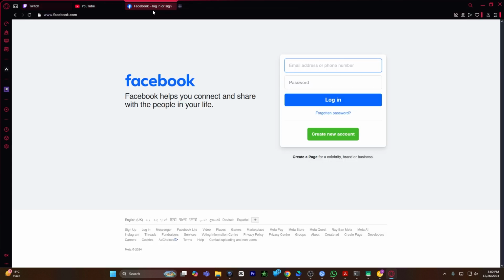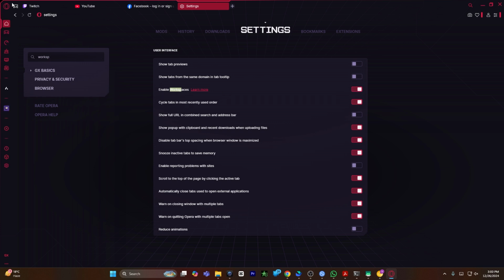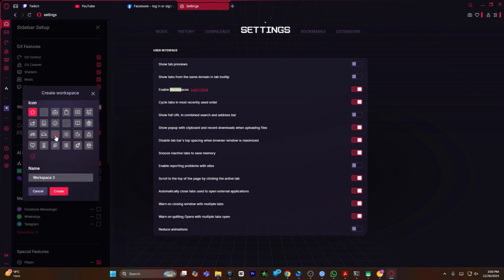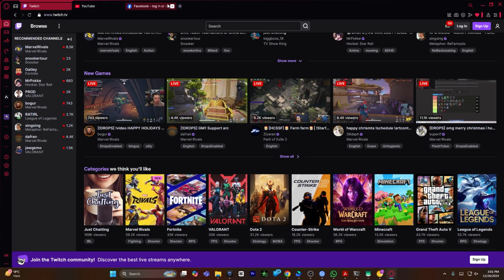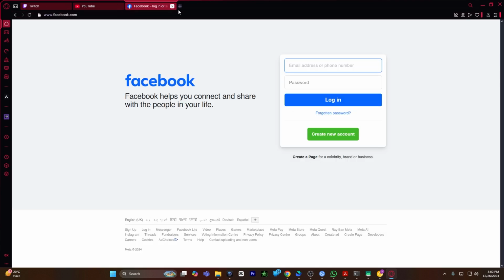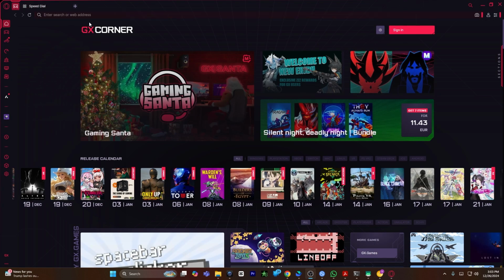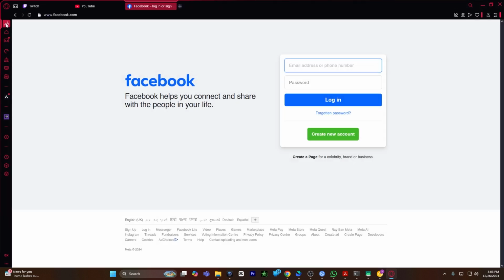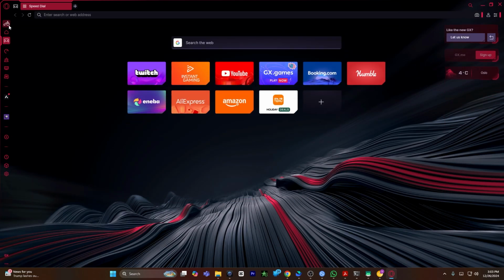How to Make Group Tabs in Opera GX (full guide)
In this video I'll show you How to Make Group Tabs in Opera GX. The method is very simple and clearly described in the video. Follow all of the steps & Make Group Tabs in Opera GX